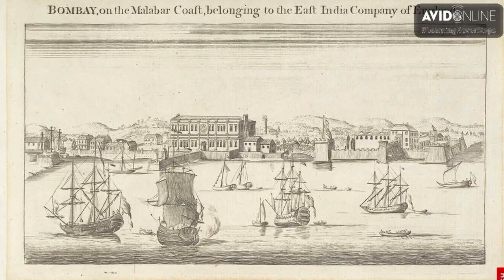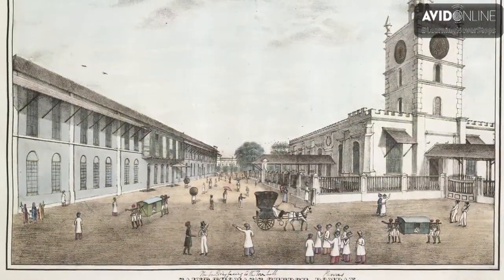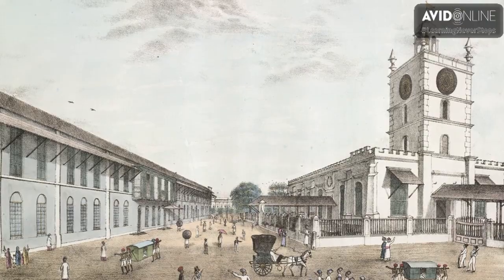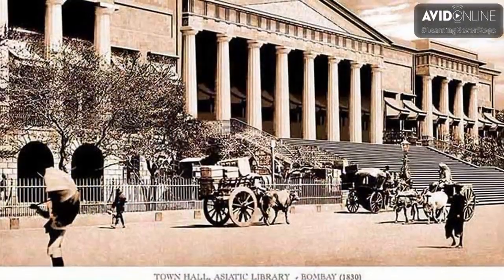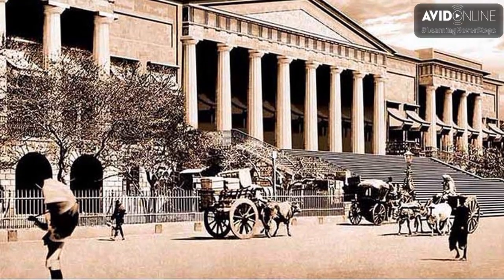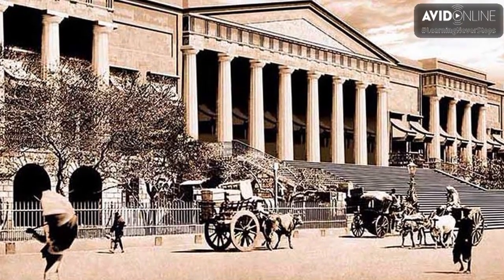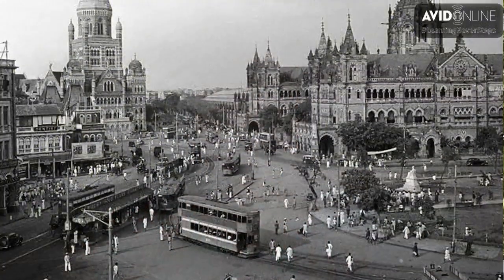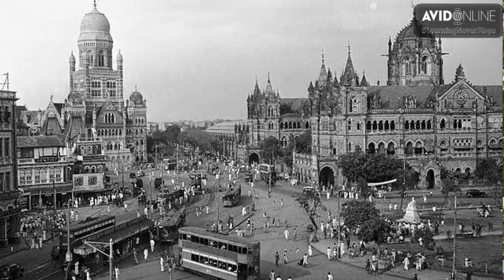AVID Online | Episode 19 | Colonial Architecture in Bombay with Kamalika Bose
Urban conservationist and founder of Heritage Synergies India, Kamalika will speak about Mumbai’s Beautiful Colonial Architecture
and lasting impact of the British Raj on Mumbai’s Victorian and Art deco buildings and how architecture is used as a tool for political expression.